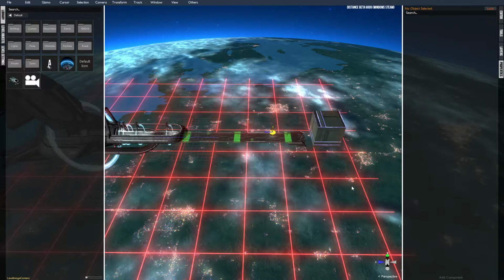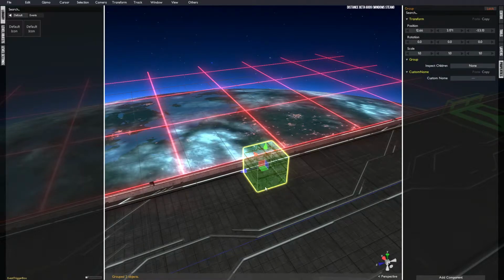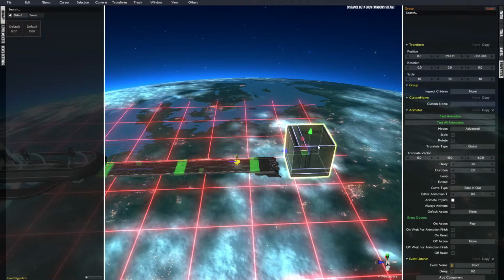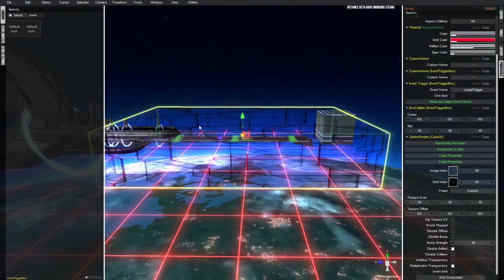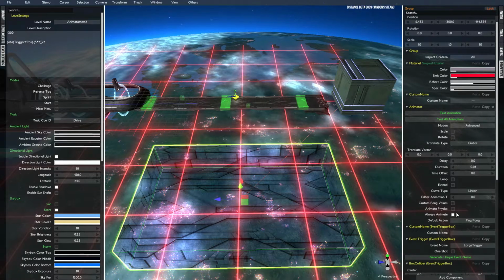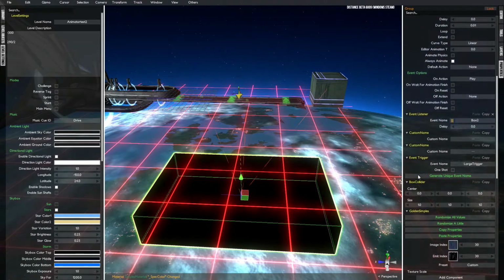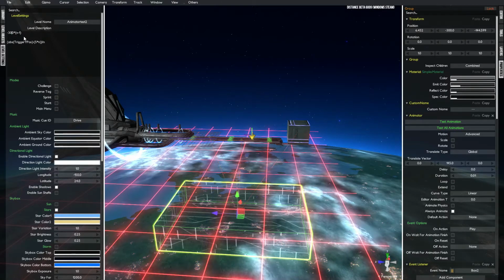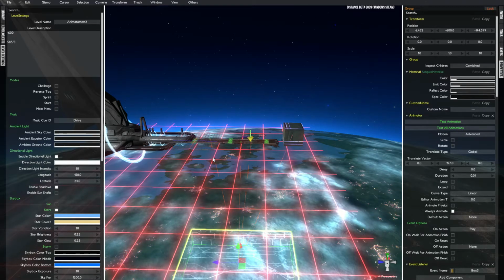Distance Level Editor Tutorial - Basic Animators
Place the maps in "..\Documents\My Games\Distance\Levels\MyLevels\"

The beginning of the video uses "animatortest_base.bytes" as a starting point.
The video ends with "animatortest_finished.bytes" as the final product.

Formulas used for large trigger position and translate:
LargeTriggerYPos =
-(((LargeTriggerHeight/2)+abs(RoadYPos-KillgridYPos))*2)*(n-1)

LargeTriggerTranslateAmount =
(abs(LargeTriggerYPos)-(5*n))/n

0:00 Intro
1:02 Basic Animation
3:34 Event Triggers
6:55 Stacking Animators
9:57 Stacking Event Triggers (part 1)
15:20 Stacking Event Triggers (part 2)
27:00 Adding a New Trigger